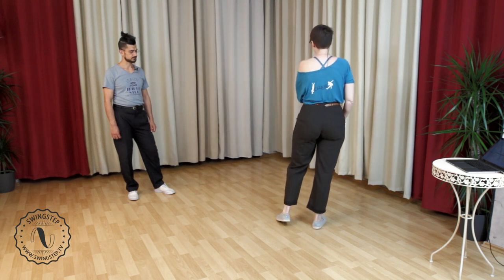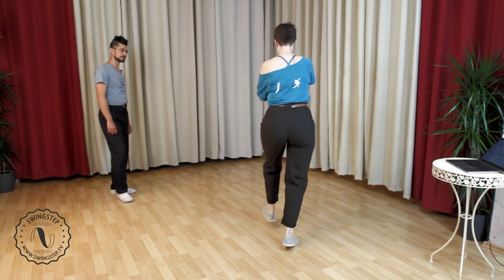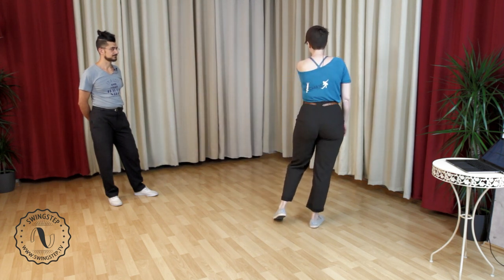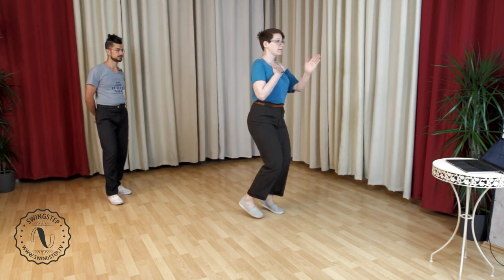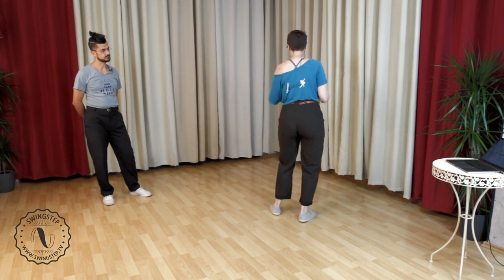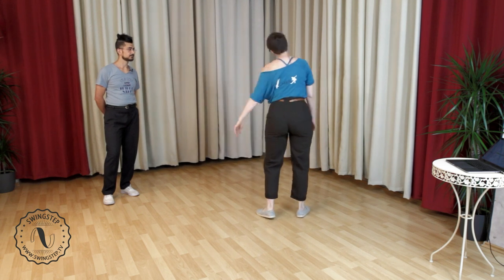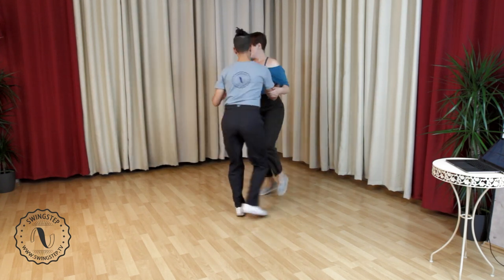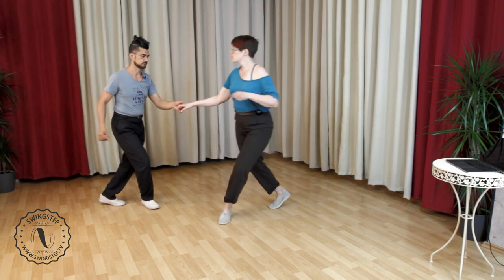Followers Swivel preparation in Lindy Hop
Swiveling (or twisting) for followers is one of the most recognizable and classic movements in all of Lindy Hop. In this video Kris walks you through how to set up your movement so that you can transition smoothly into your swivel any time.

This is just a short snippet from our Swing 4 course, which has 6 classes as well as bonus content for over 7 hours of easy-to-follow instructions that you can use at home.

It's really easy for you to take advantage of our online program because it comes with our 100% money back guarantee so you can try it out risk-free. Also, our courses are follow-along videos with practice time, so you only need to press play and just enjoy the ride.

About the instructors:
With over a decade of experience, Kris and Ali know how to break down complex information into logical and easy-to-execute bits for their students. After teaching students from around the globe they’ve managed to distill the essential knowledge that will work for you no matter where you are from or how much prior dance experience you’ve had.

You’ll find new moves, techniques, insights and ideas for all levels, virtually delivered right to your living room! Or, deepen your pedagogy skills and improve your fitness with dancing in mind. There’s lots to discover, so start exploring now!

Lindy Hop is a Black American artform; knowing more about its cultural heritage will help you appreciate what you're learning so much more. Here are a few resources to get you started.

The History and Culture page on our website includes a series of short videos that give you an introduction into important topics in the history of Lindy Hop:

The Lindy Hop and Anti-Racism page is about where we are now as a global Lindy Hop community and what you can do to honour the culture of the dance, plus links to other organisations actively working on these issues so you can find out more and support them: